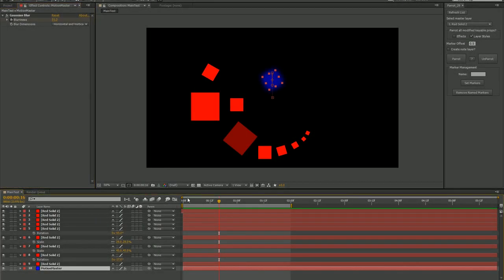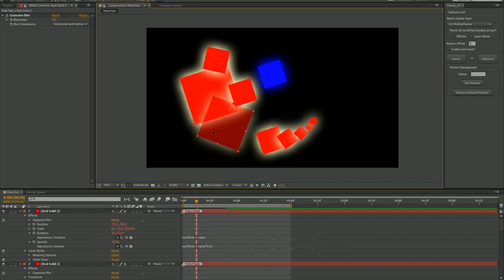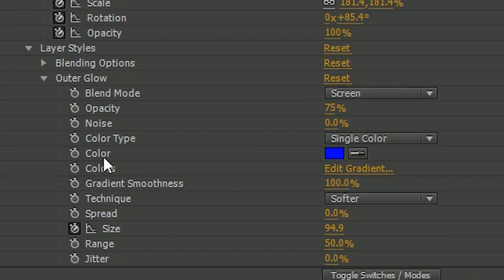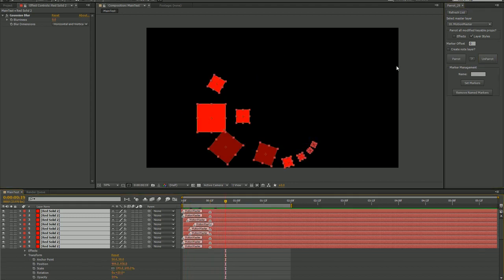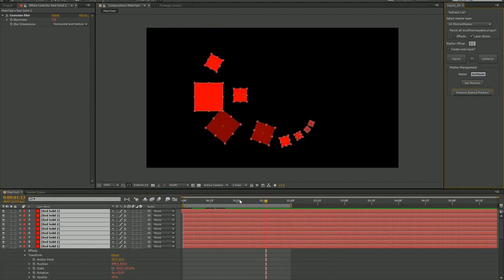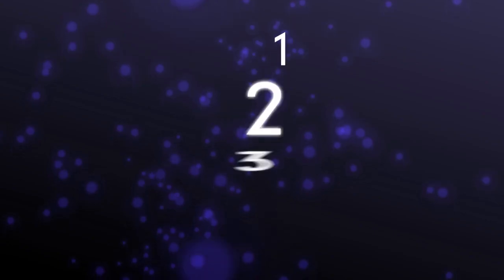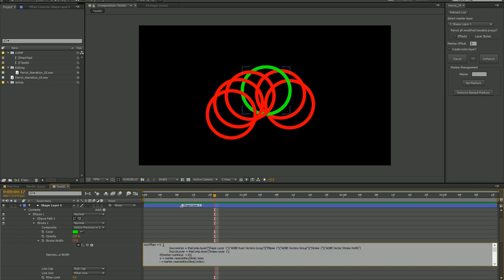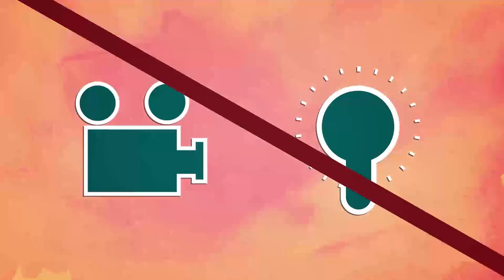Parrot Tutorial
Parrot is an animation system for dynamically connecting and offsetting animations. Extremely useful for motion graphics work.